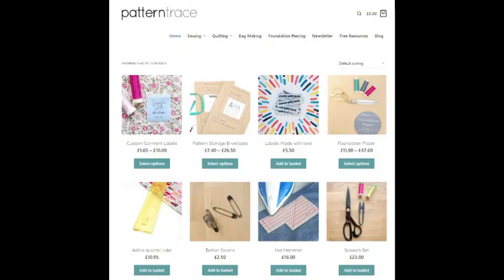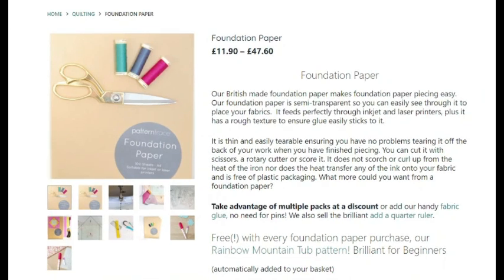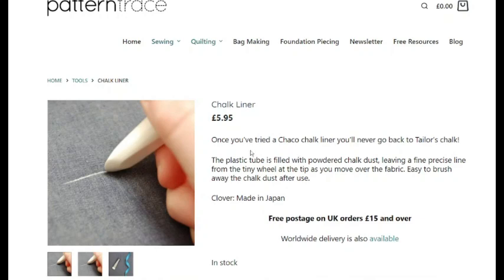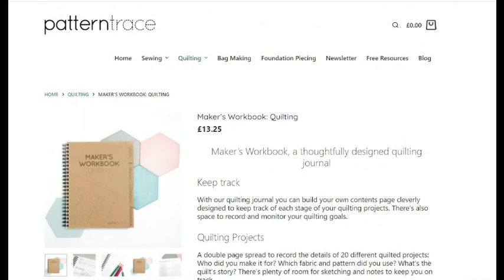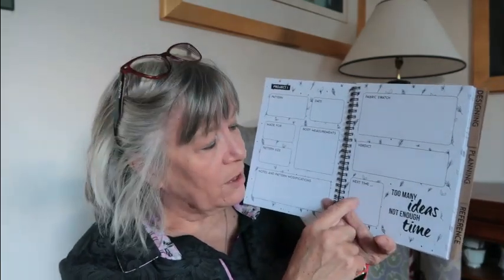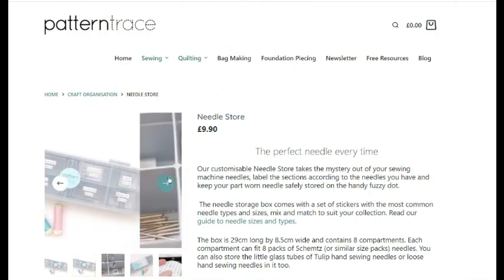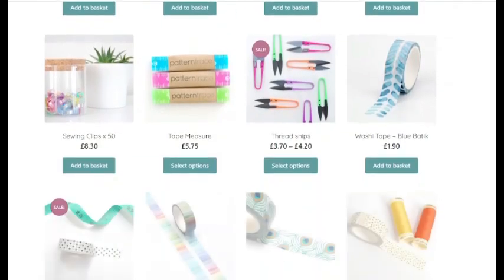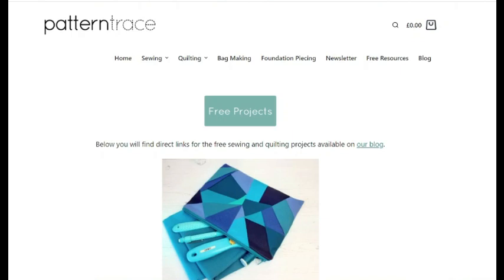patterntrace AMAZING sewing tools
I was kindly asked to give a review of the patterntrace website. If you haven't visited it before I suggest it's well worth a browse.

If you do buy me a virtual coffee, all tips will be ploughed back into my channel so that I can always keep you amused.
Micheline

and of course by email